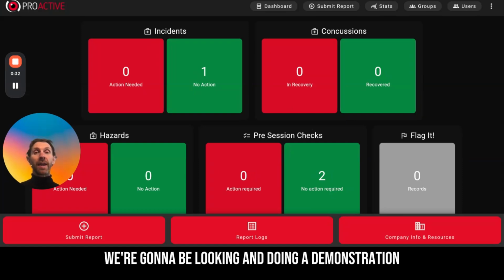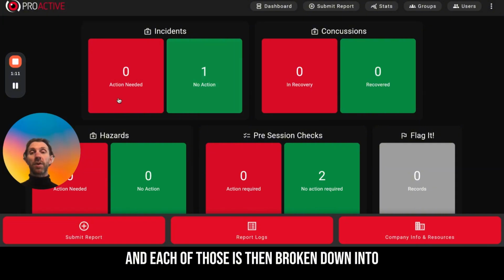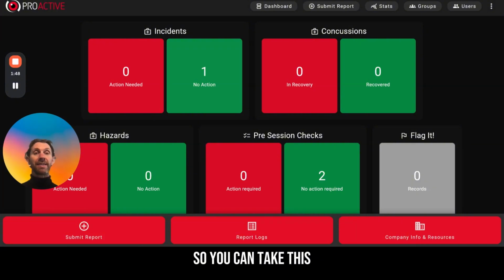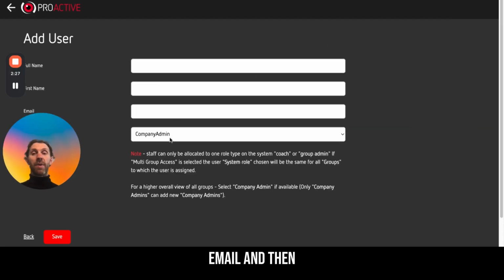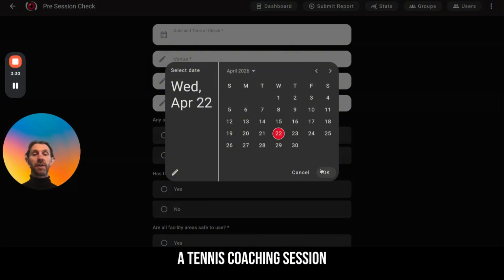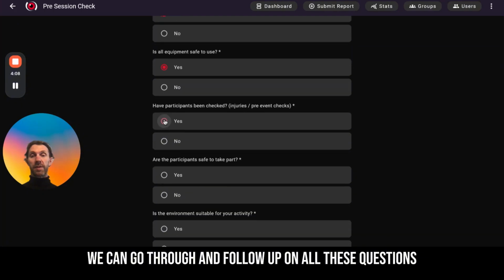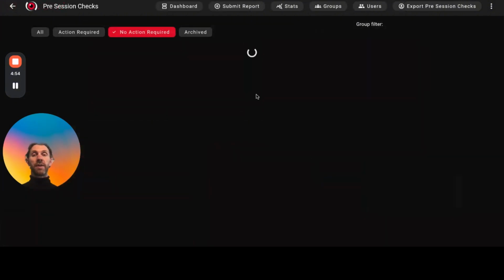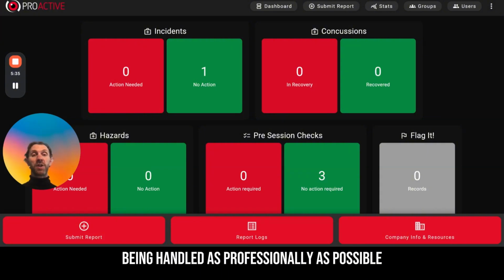1. Demonstration of The Global Version of Proactive Reporting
Get a quick demo of Proactive, the simple and user-friendly risk management solution designed to help organisations manage incidents, checks and follow-up actions with ease.

In this video, Luke gives an overview of the global version of the Proactive app and shows how easy it is to create reports, complete pre-session checks and use the dashboard to stay on top of actions across an organisation. Whether you are running a sports club, school or another activity-based organisation, Proactive helps keep reporting clear, organised and easy to manage.

This video covers:

* An overview of the Proactive dashboard and traffic light system
* The different reporting modules available, including incidents, concussions, hazards, pre-session checks and Flag It
* How to set up your organisation, groups and users
* How access levels work for admins, coaches and volunteers
* How to complete a pre-session check
* How reports appear on the dashboard once submitted
* How action-required reports help organisations manage follow-up
* How Proactive supports safer, more professional risk management across the organisation

The demo also shows how useful shared company information can be, such as a medical emergency action plan or other key documents, giving users quick access to important details wherever they are.

Proactive is built to be quick to set up, easy to use on web and mobile, and practical for the people who need it most day to day.